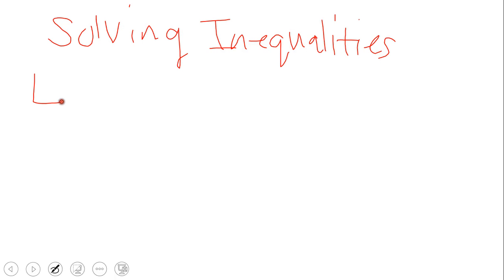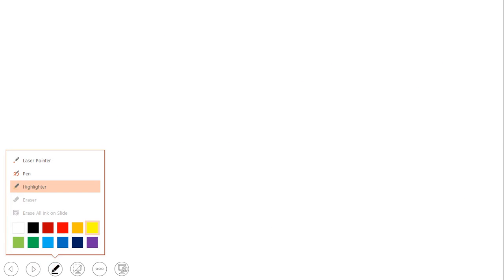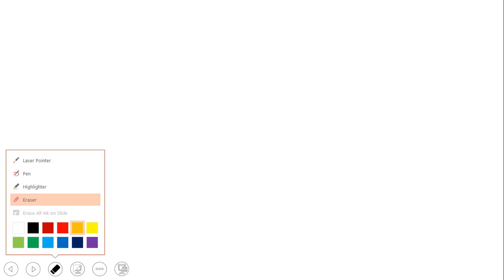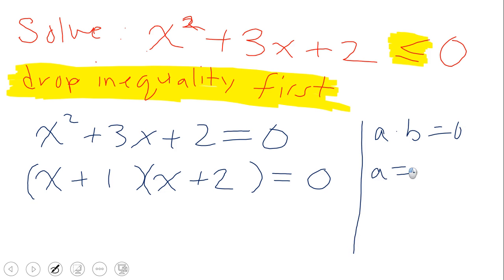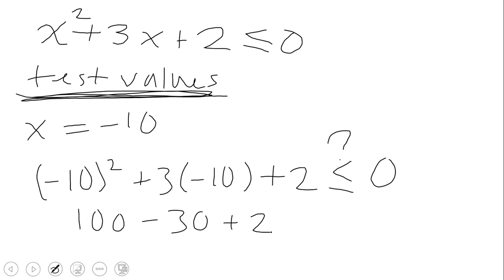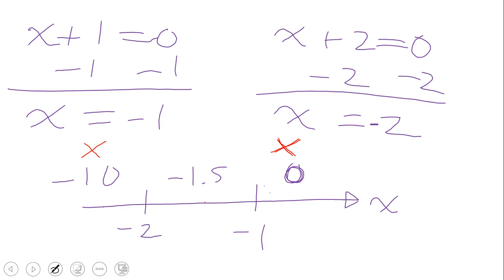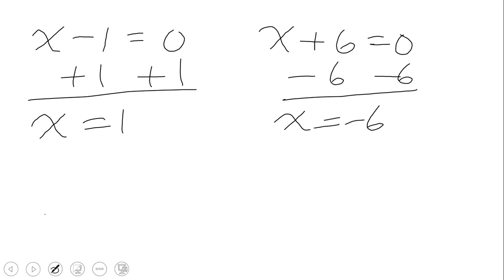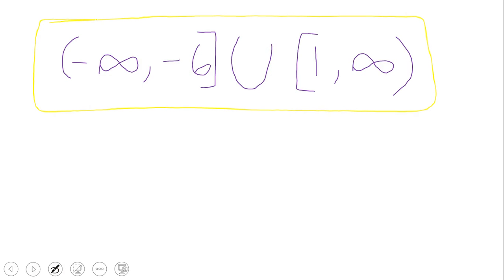solving inequalities in one variable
Solving linear and nonlinear inequalities
There is an error at about 21:10 that I go back and correct later in the video.